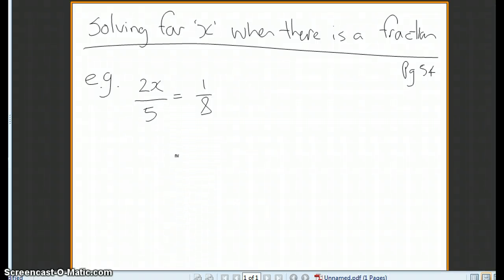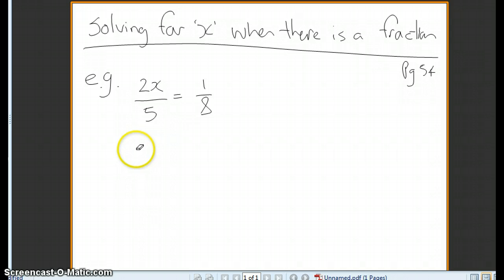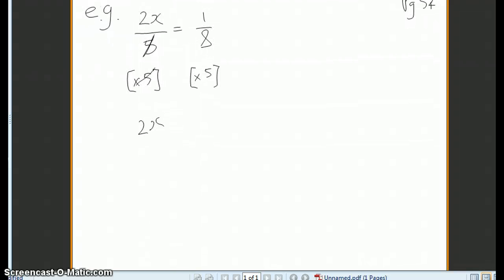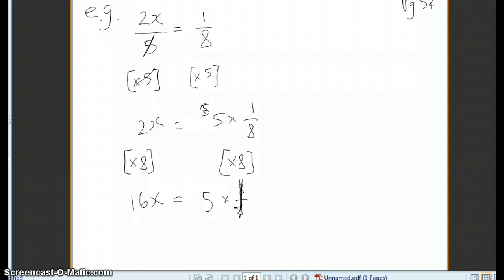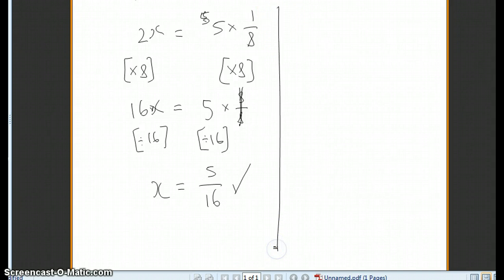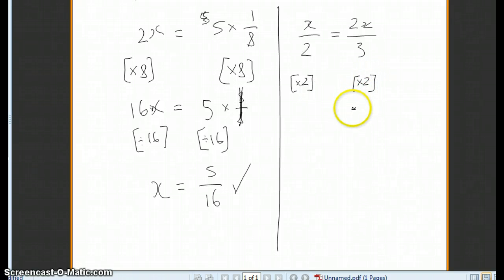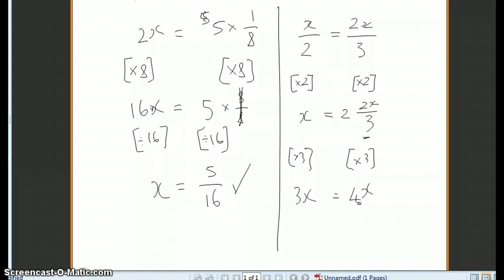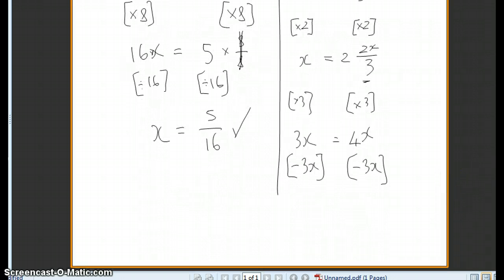soving when there is a fraction